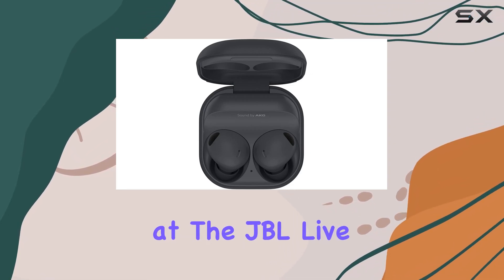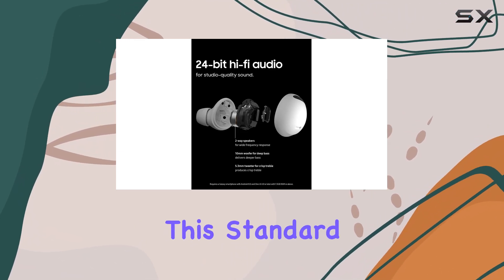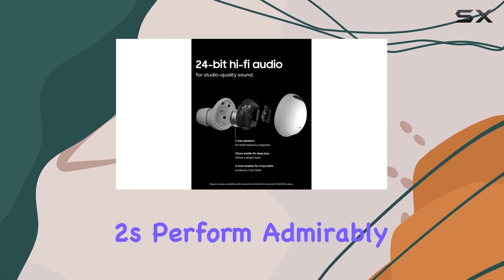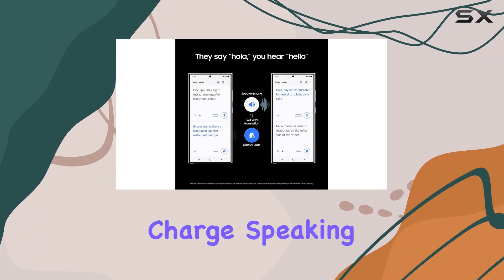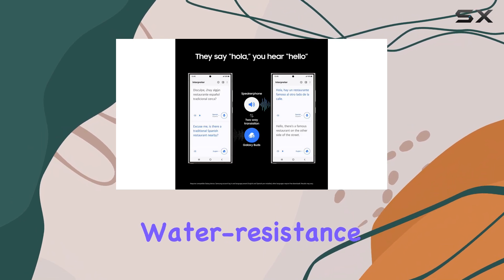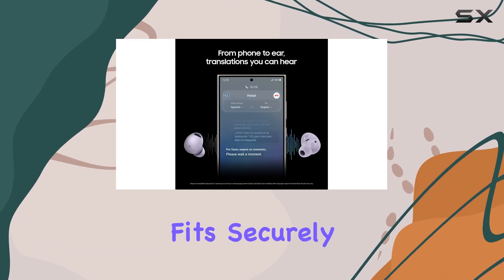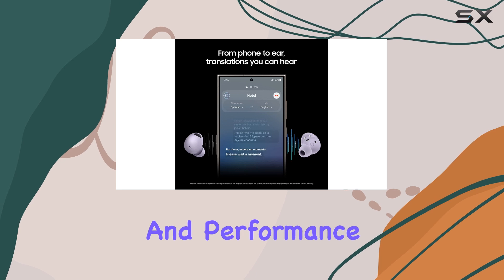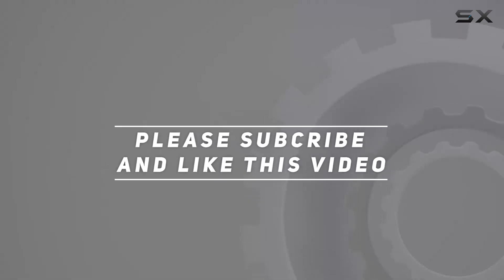JBL Live Free 2: Best Budget Noise-Canceling Earbuds?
0:00 Intro
0:07 Review

Things that we mentioned in this video:
SAMSUNG Galaxy Buds2 Pro True : B0B2SH4CN6